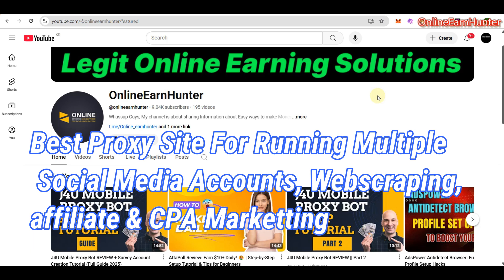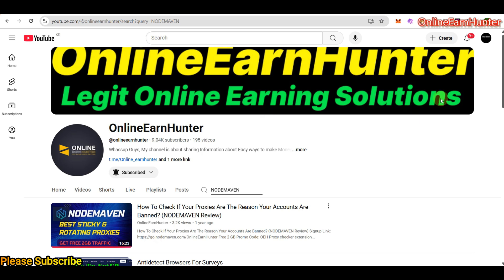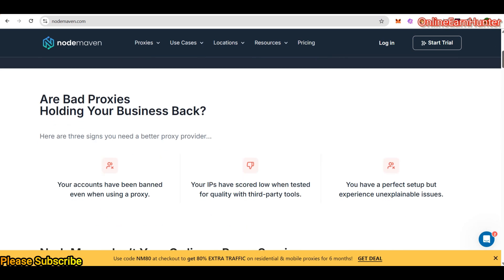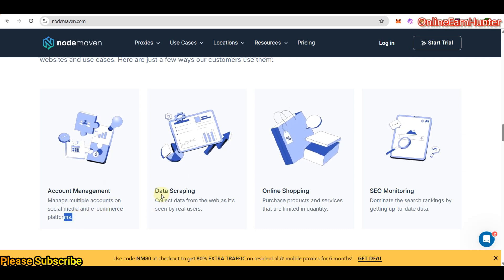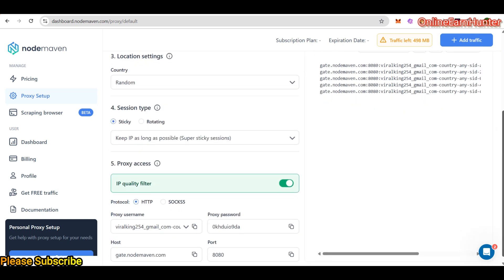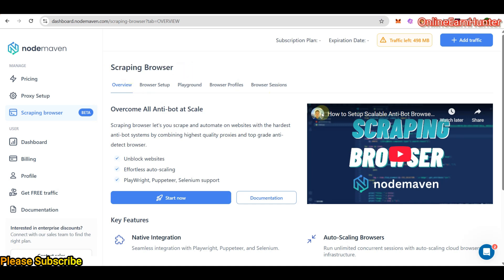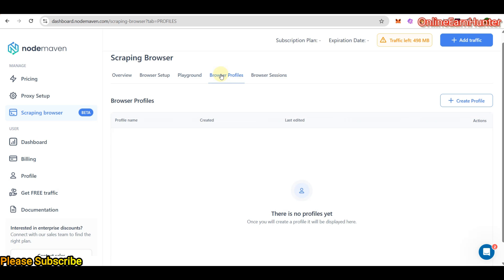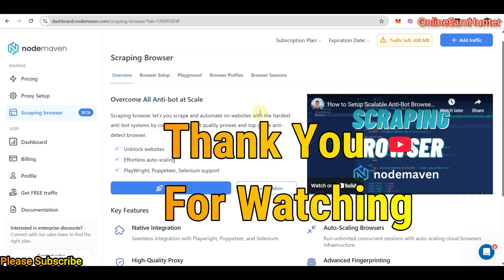Discover The Best Proxy Site For Web Scraping Anonymously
Get Free +2 gb Traffic: ONLINE
Get an increase of traffic by 80%: ONLINE80

Video Description
Are you tired of using unreliable proxies that hinder your social media and web scraping success? In this video, we explore Nodemaven, a proxy service that claims to be the best in the industry. We dive deep into its features, pricing, and performance to determine if it's worth the investment. Whether you're a social media marketer, web scraper, or data enthusiast, this video is for you. Learn how Nodemaven can help you unlock the full potential of your online endeavors and take your business to the next level. Get ready to revolutionize your online presence and stay ahead of the competition!